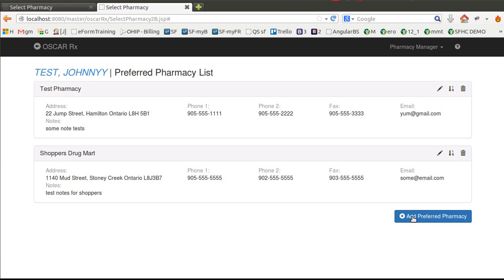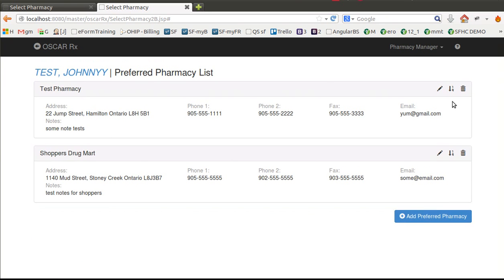Preferred Pharmacy - New UI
This video is sampling the new display of the preferred pharmacy adding a new display and workflow built using the development Randy has already done.